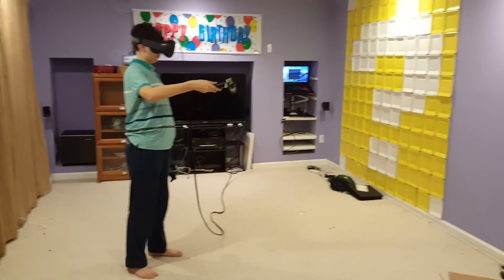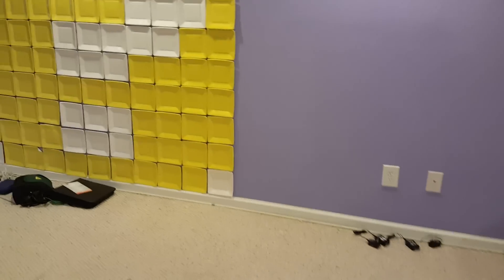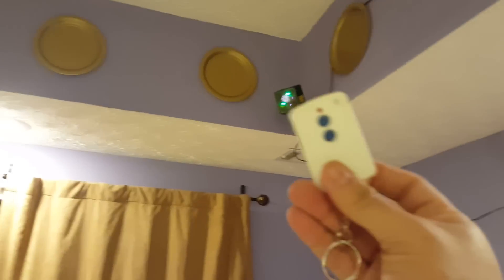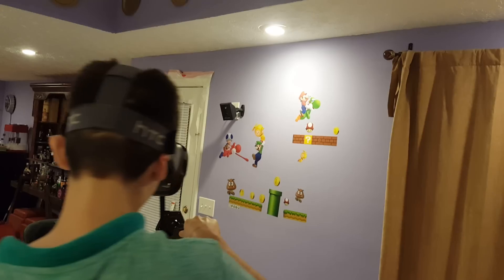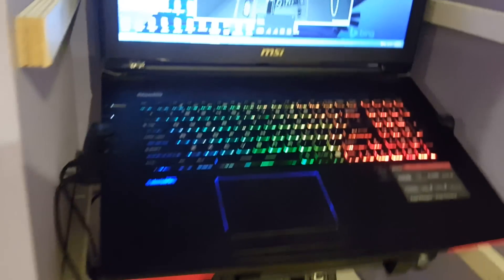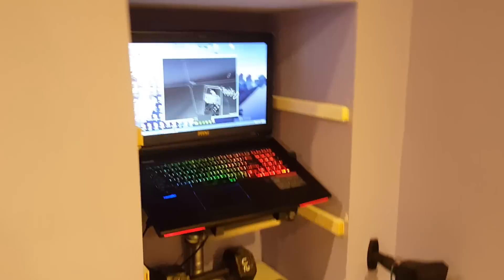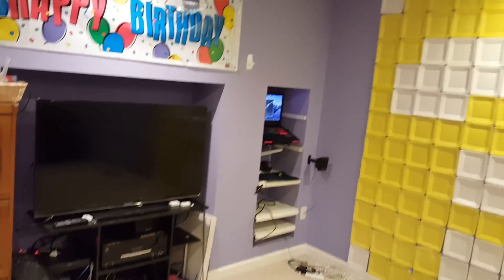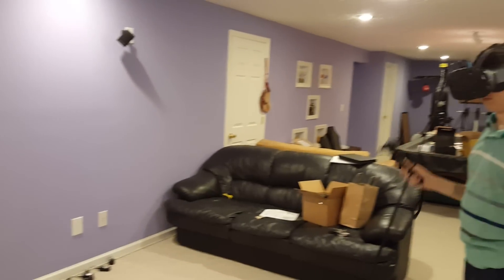HTC VIVE Home Development Studio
Thanks to Valve and HTC, I have started to set up my home Vr studio for development.   here is a video with automated Lighthouses remotes, swivel Laptop arm, and other goodies.